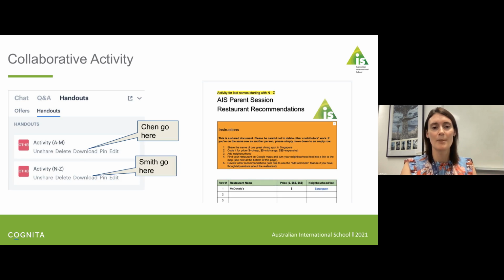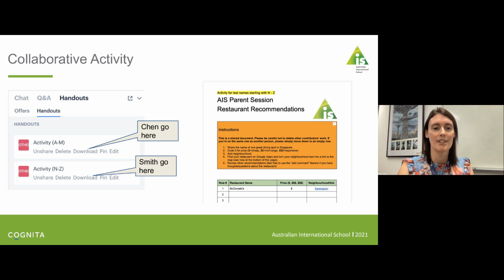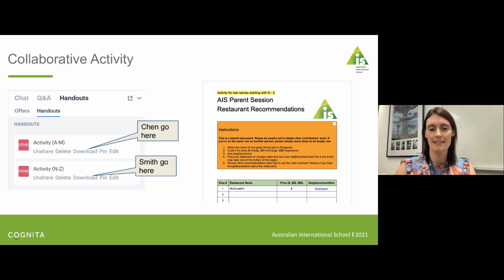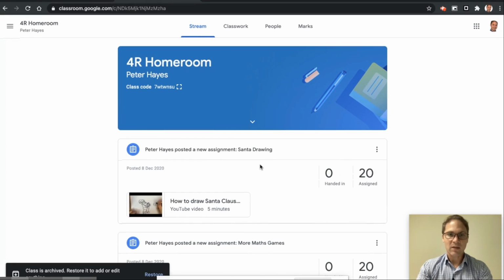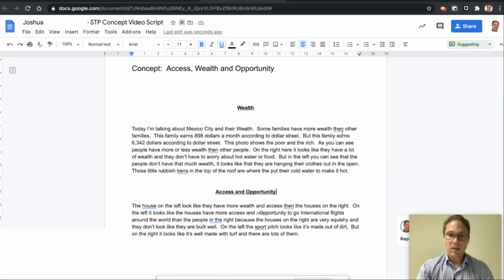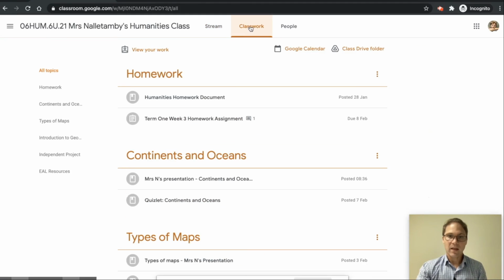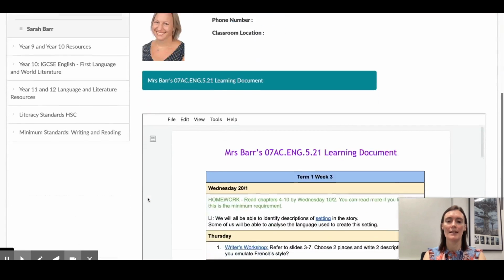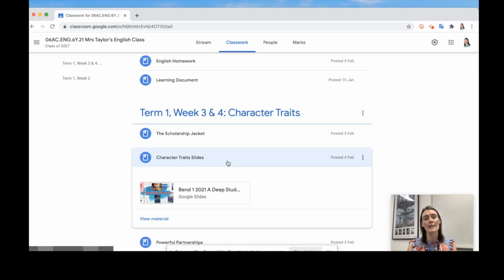Parent Information Session | Google for Education